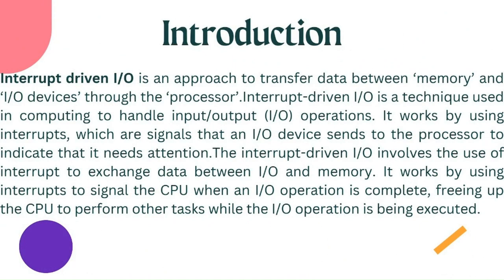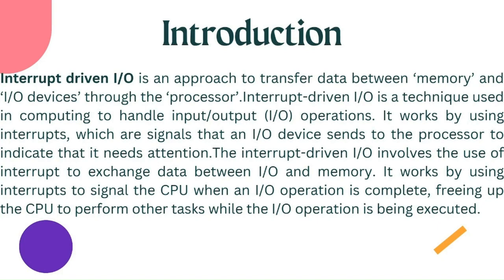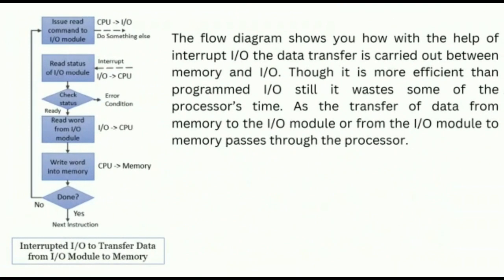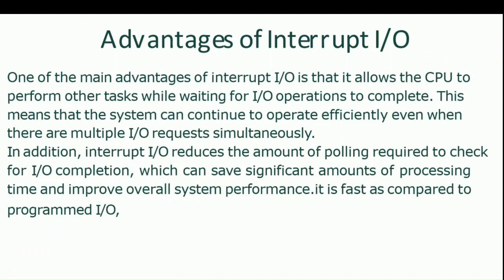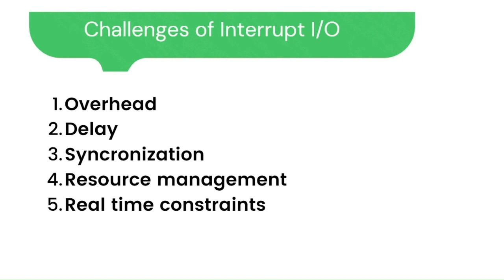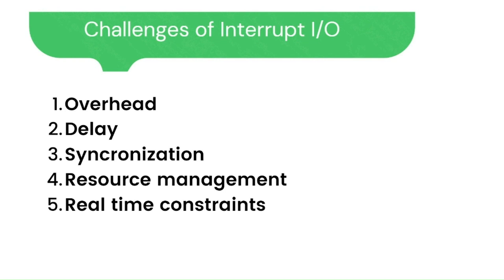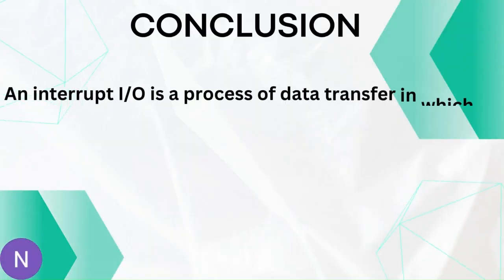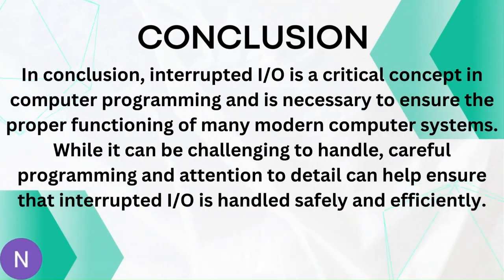INTERRUPT DRIVEN I/O | FY-B06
We are from batch 2, group 6 from B division and in this video we have covered the interrupt driven I/O.